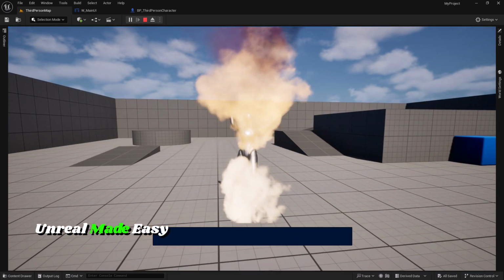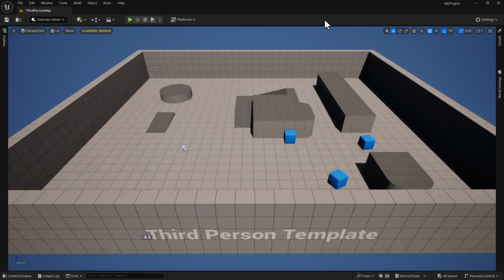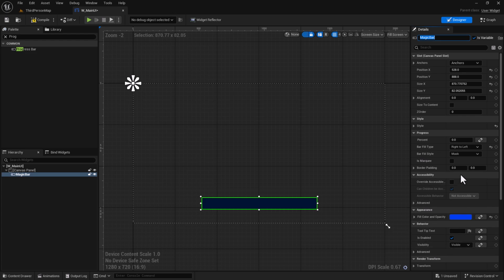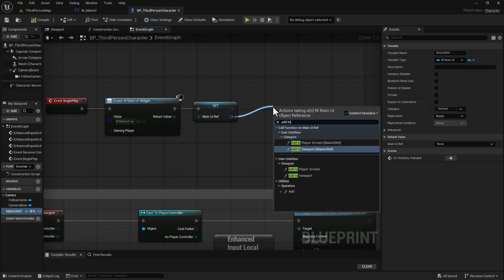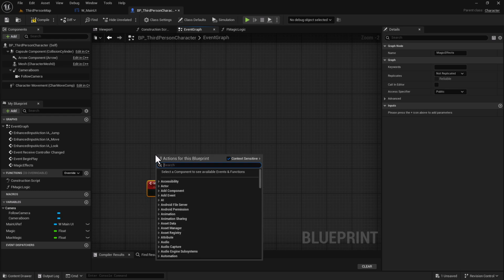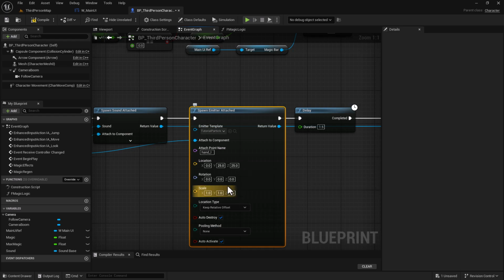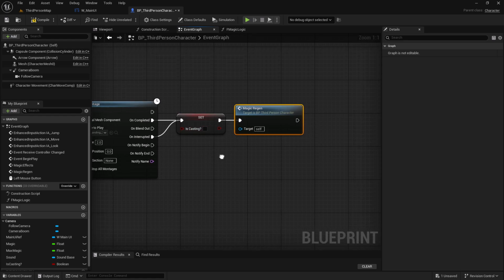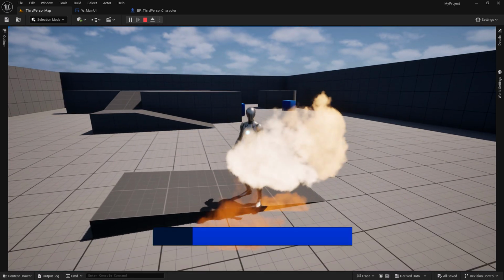Unreal Engine Magic Bar Tutorial -Click, Cast, Done!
n this Unreal Engine tutorial, you’ll create a game-ready magic progress bar using a functional user widget system. We’ll show step by step how to set up the magic progress bar so it updates smoothly with your Blueprint logic, giving players clear visual feedback. This Unreal Engine magic bar tutorial focuses on building a clean, responsive progress bar through widgets, perfect for adding polished casting or spell systems to your game.

📋 Timestamps 📋

0:00 Intro – Is this video for you? Find out in 30 seconds

  / fredjimusic